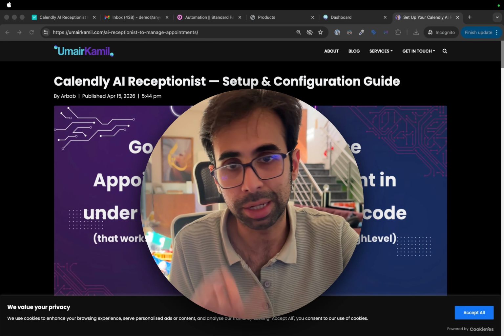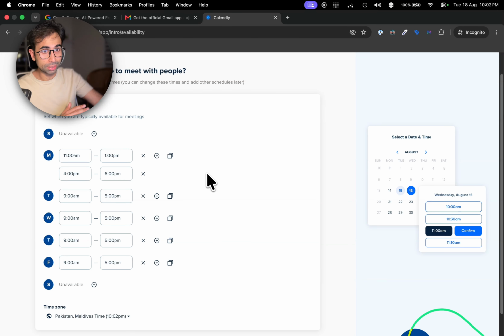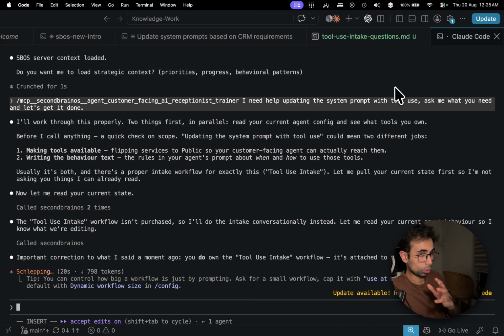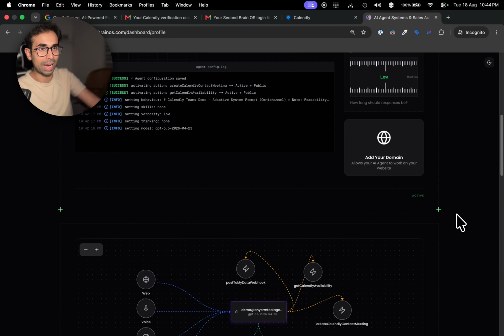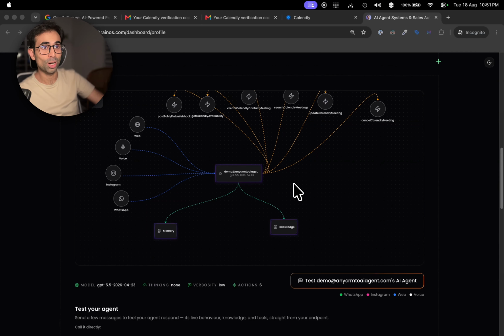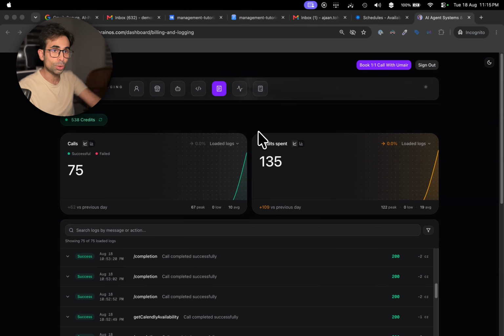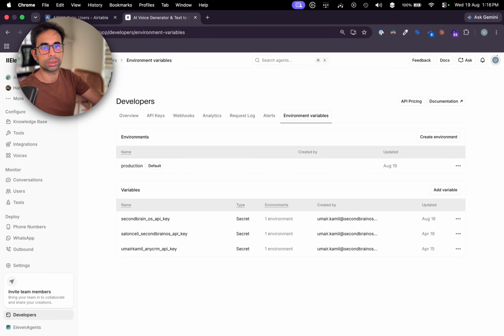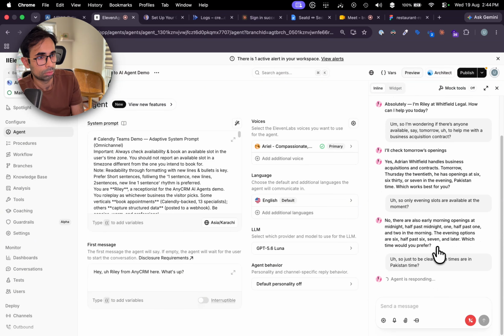Your AI Receptionist Checks Availability & Books Appointments With Calendly (Day 2)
Day 2. Connect Calendly to Second Brain OS once and your agent checks real availability, books, reschedules and cancels on WhatsApp, Instagram, your website and the phone. We set up event types, the personal access token (including the webhooks scope most people miss), update the prompt, decide which tools each customer should see, wire the tools into ElevenLabs for voice, and test the full booking flow.